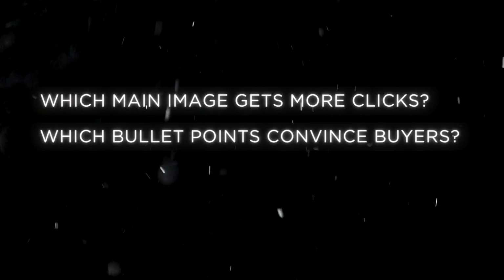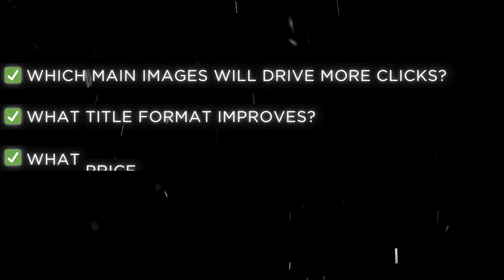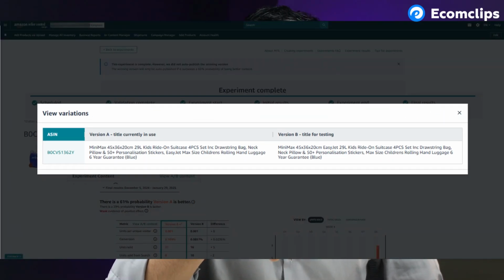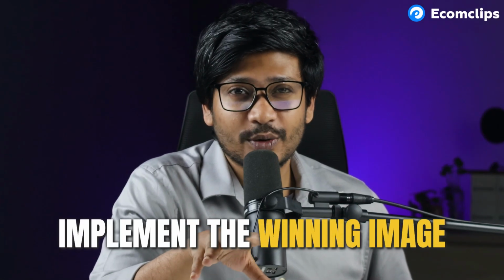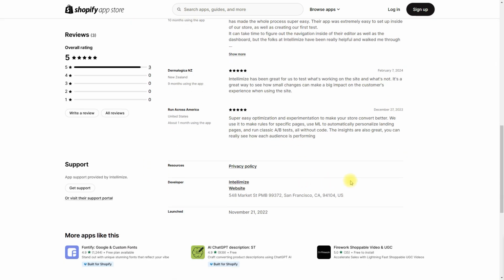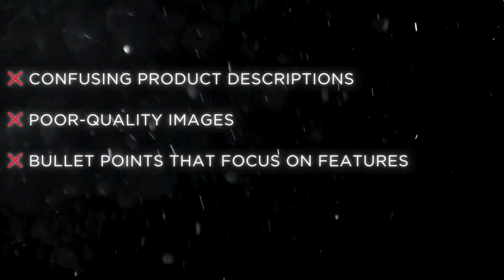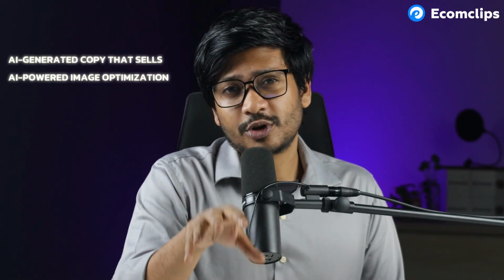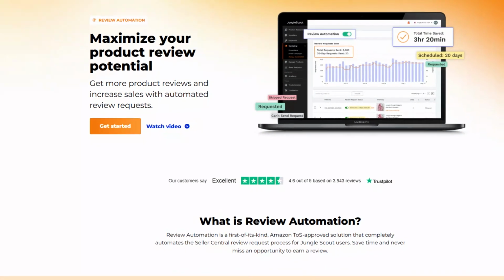AI-Powered A/B Testing & CRO: Instantly Boost Your Clicks & Conversions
What if AI could DOUBLE your conversion rate—without spending more on ads? Most Amazon sellers guess their way through optimization, but AI-powered A/B testing eliminates the guesswork! In this video, you’ll learn how to use AI tools like Amazon’s Manage Your Experiments, PickFu, and Intellimize to test your images, titles, bullet points, and pricing for maximum conversions.
Plus, stay till the end—I’m revealing a SECRET AI tool Amazon gives you for FREE! 🔥

💡 What You’ll Learn:
✅ How AI A/B testing increases clicks & conversions
✅ The best AI tools for Amazon listing optimization
✅ How to stop wasting money on PPC & improve CRO